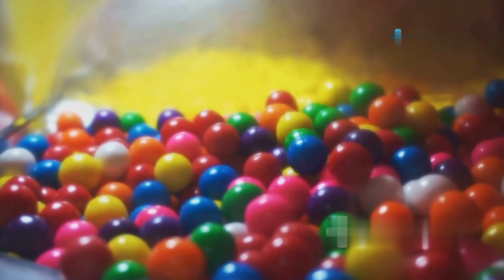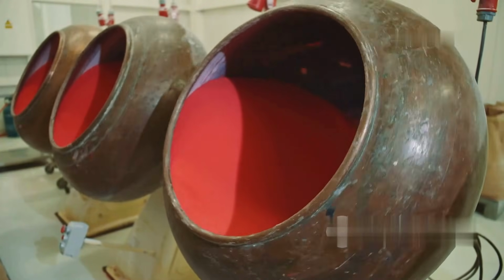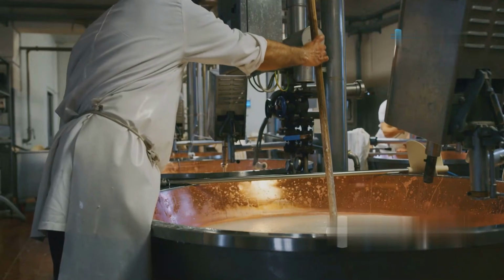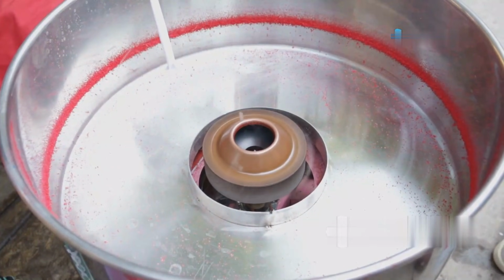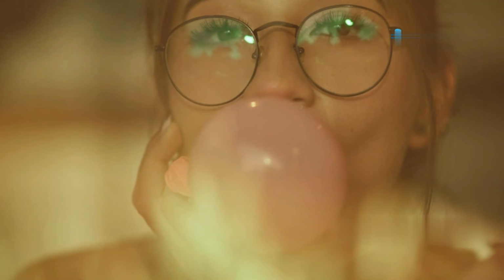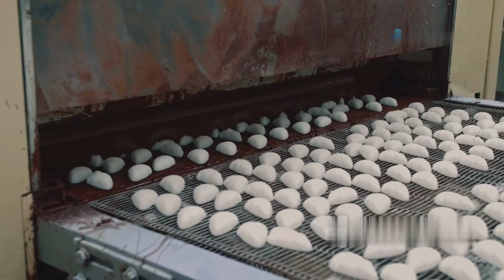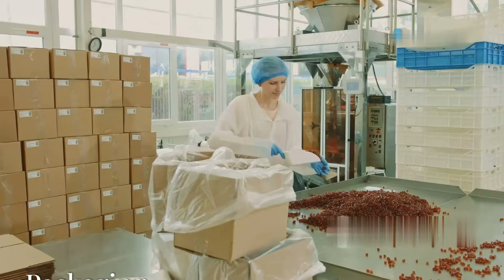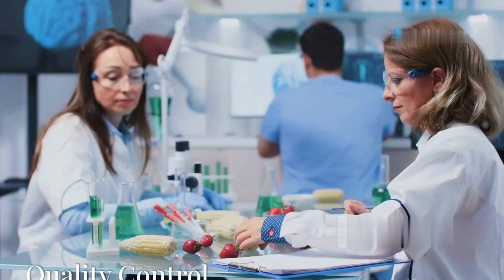BUBBLEGUM | How It’s Made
1. Ingredients 🍲
Bubblegum is made using a mixture of base ingredients that give it its unique texture, taste, and chewiness.
The key components are:
Gum Base 🌮: The primary ingredient that provides the elasticity and chewiness. Gum base can be made from natural tree resins such as chicle or synthetic materials like polymers, elastomers, and paraffin wax. Modern gum bases are often synthetic due to cost efficiency and consistency.
Sweeteners 🍭: These are added to give bubblegum its sweet flavor. Common sweeteners include sugar, glucose syrup, corn syrup, or artificial sweeteners like aspartame and xylitol. Artificial sweeteners are often used in sugar-free gum to cater to health-conscious consumers.
Flavorings 🍏✨: Bubblegum gets its iconic taste from a combination of fruity and minty flavorings, which are often a blend of strawberry, banana, cherry, and sometimes hints of vanilla or cinnamon.
Softening Agents 🥥: Ingredients like glycerin or vegetable oil keep the gum soft and pliable, ensuring it maintains its chewiness over time.
Coloring Agents 🎨: Food-grade dyes give bubblegum its bright and appealing colors, most commonly pink, though other colors like blue, green, and yellow are also popular.
2. Preparing the Gum Base 🔄
The process begins with the preparation of the gum base, which is the foundation of bubblegum. Whether natural or synthetic, the gum base must be processed to achieve the right texture and consistency.
Steps:
Melting 🌡️: The gum base is delivered to the factory in solid blocks and is melted in large, temperature-controlled kettles or mixers. This heating process liquefies the base, making it easier to work with.
Filtering ⚖️: The melted base is filtered to remove impurities, ensuring the final product is smooth and free from unwanted particles.
Pre-Cooling 💨: After filtering, the liquid gum base is cooled slightly to prepare it for mixing with the other ingredients. The base remains warm enough to stay pliable but not so hot that it interferes with the mixing process.
3. Mixing 🌍
Once the gum base is prepared, it is combined with the other ingredients to form the final bubblegum mixture. Mixing is a critical step, as it ensures that the ingredients are evenly distributed throughout the gum.
Steps:
Adding Ingredients 🍬: The melted gum base is poured into a large industrial mixer. Sweeteners like sugar or corn syrup are added gradually, followed by flavorings, softeners, and coloring agents.
Blending 🥧: The mixer combines the ingredients thoroughly, blending them into a uniform dough-like consistency. This process can take several hours, depending on the scale of production and the type of gum being made.
Texture Check 🔄: Technicians monitor the mixture’s texture and consistency throughout the process to ensure it meets quality standards. Adjustments are made if necessary.
At the end of this stage, the mixture has the characteristic smell, color, and flavor of bubblegum but is still warm and not yet in its final form.
4. Rolling and Shaping 🥃
After mixing, the bubblegum dough is transferred to rolling and shaping machines to create its final shape. This step determines the size, thickness, and form of the gum.
Steps:
Rolling 🔢: The warm gum dough is passed through rollers that flatten it into thin sheets. These rollers can be adjusted to achieve the desired thickness.
Cutting and Shaping ✂️: Depending on the type of bubblegum being made:
For stick gum, the sheets are cut into long, rectangular strips.
For gumballs, the dough is extruded into long ropes and then cut into small, uniform pieces before being shaped into spheres.
For pellet gum, the ropes are chopped into small cubes or pillow-shaped pieces.
Dusting 🍃: To prevent sticking, a fine layer of powdered sugar or cornstarch is applied to the gum pieces as they are shaped.
5. Cooling 🌬️
Freshly shaped gum is warm and soft, making it difficult to handle. Cooling is an essential step to solidify the gum and give it the right texture for chewing.
Steps:

6. Coating (Optional) 🍫
Certain types of bubblegum, such as gumballs or pellet gum, require a glossy coating to enhance their appearance and flavor.
Steps:
Drum Coating 🧊: The gum pieces are placed in a large rotating drum. A mixture of sugar syrup, glaze, and sometimes flavoring is sprayed onto the gum.
Layering 🌆: The coating is applied in multiple thin layers, with drying periods between each layer to ensure an even, shiny finish.
Polishing 🍄: The final step in coating involves polishing the gum pieces to give them a smooth, glossy surface.
7. Packaging 🎟️
The final step in the bubblegum manufacturing process is packaging. Proper packaging is essential for maintaining freshness, ensuring hygiene, and making the product visually appealing to consumers.
Steps: